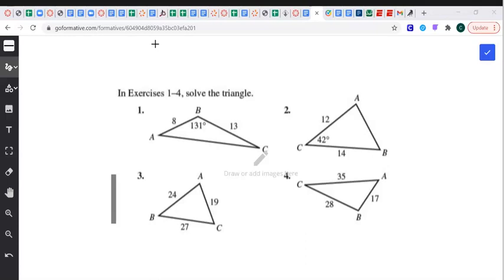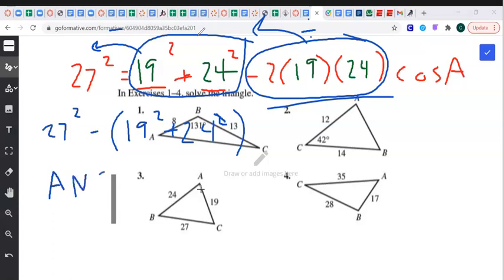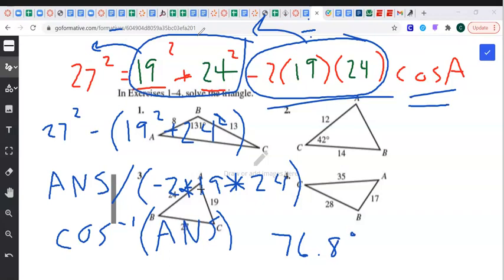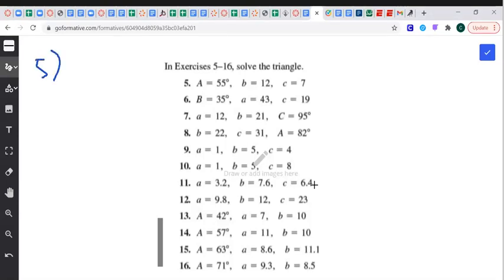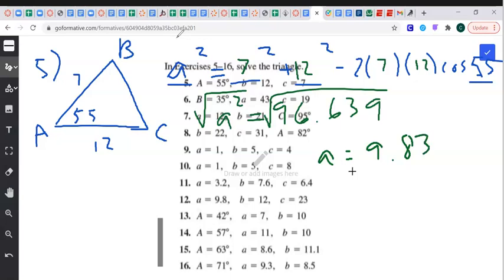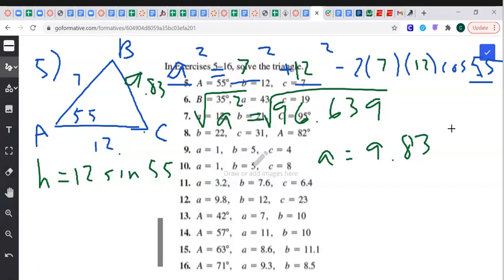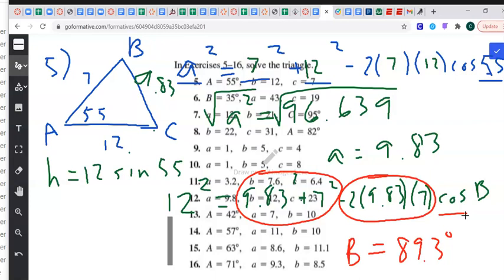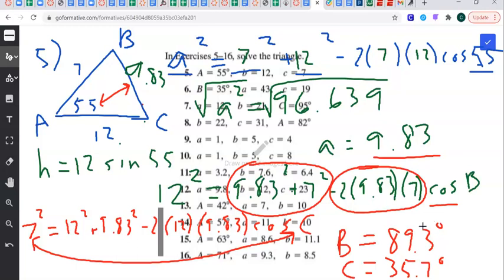5 6 HW #3 and 5